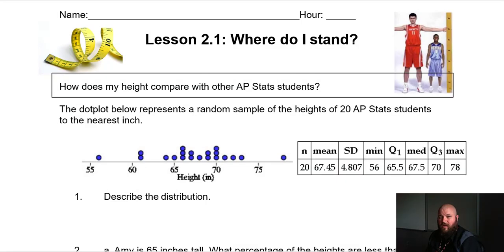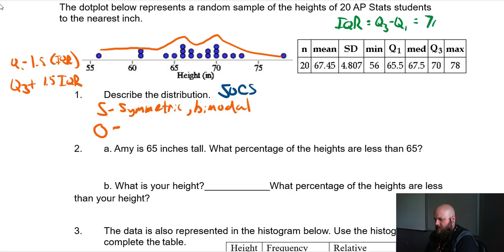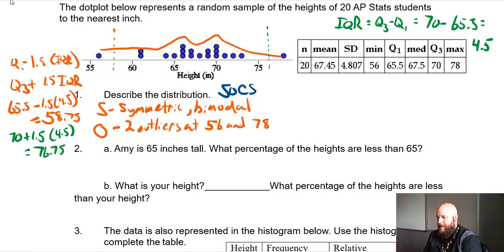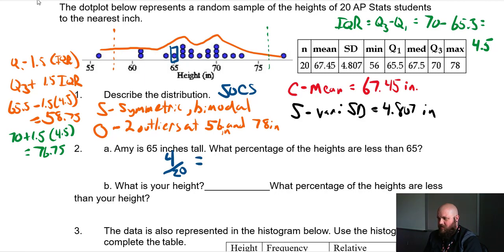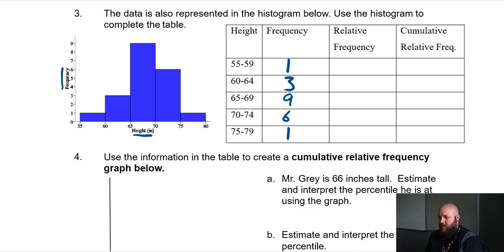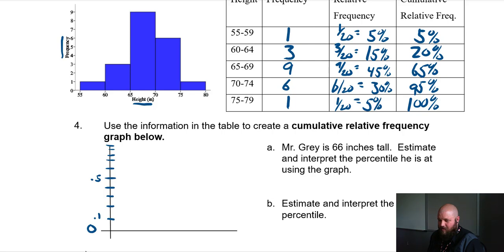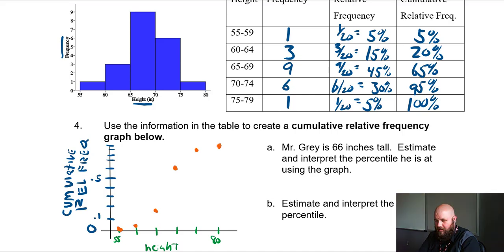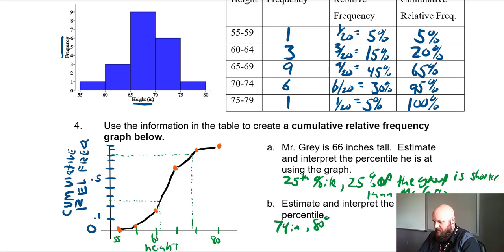AP Stats Percentiles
2.1 Describing Location in a Distribution